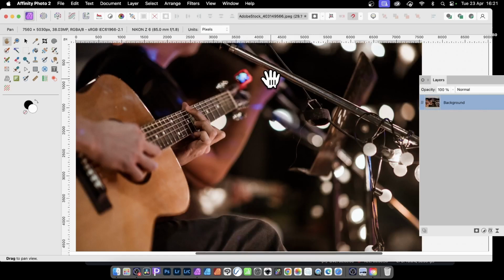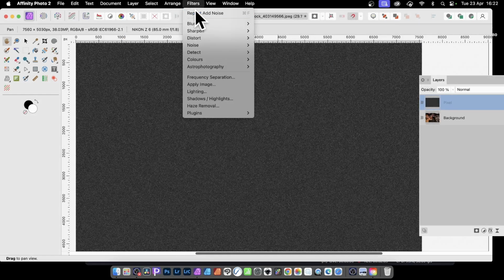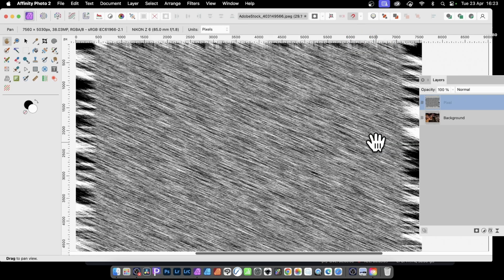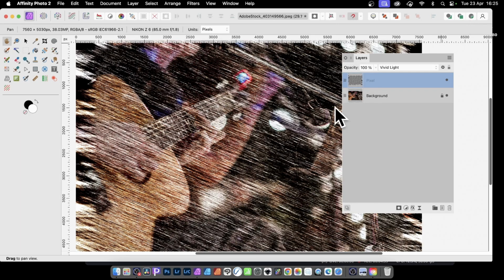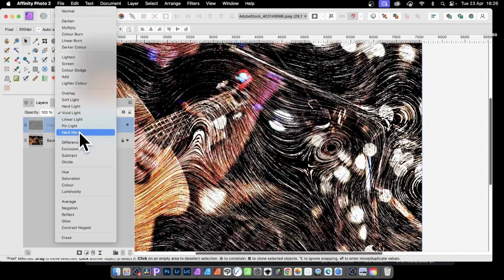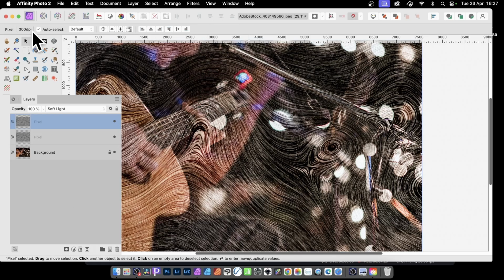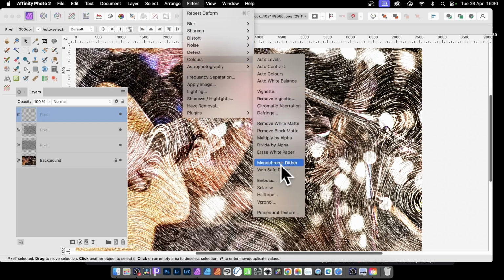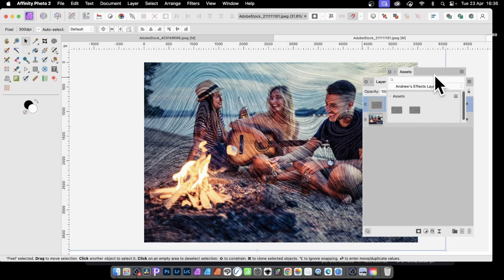Affinity Photo Effect Layers | How To Create Amazing Textures And Reuse Tutorial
How to create effect layers / textures / overlays very quickly in Affinity Photo using a variety of filters and then save them via the assets